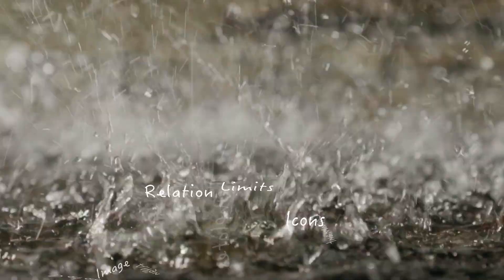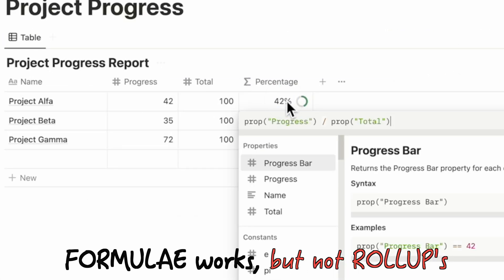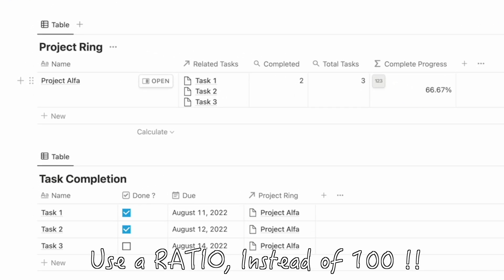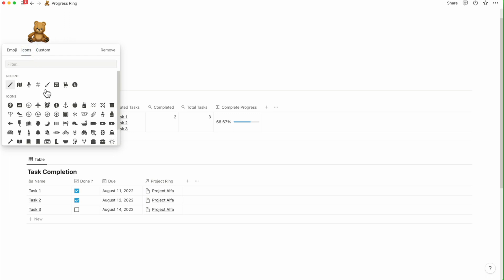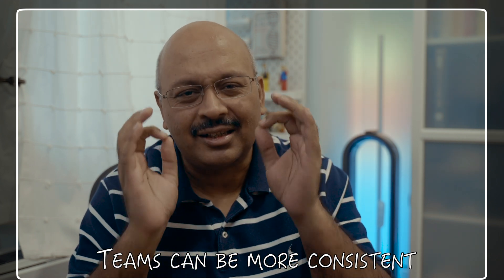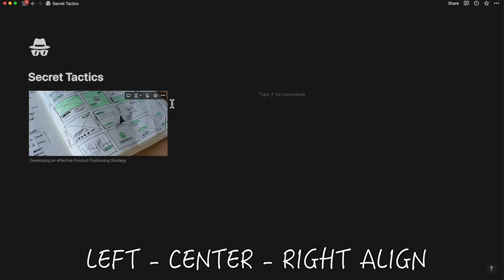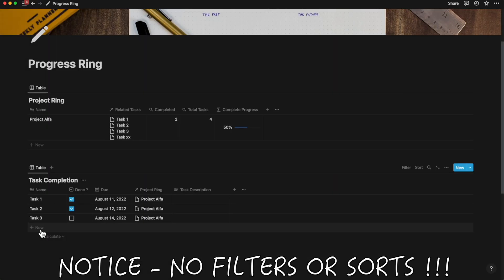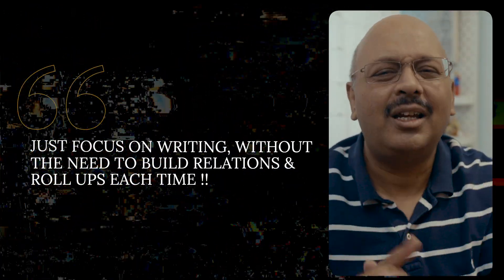Notion Brand NEW Colorful FEATURES you missed this week !!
Notion, outdid themselves with some nice little features, and frankly, these are mighty useful. Check them out.

FREE and PAID Premium Notion Templates

On my website, you will find many free templates and paid productivity systems that are really advanced that have taken me months to create after learning Notion really well.

For example - some of these include -

My objective is to support you through your personal or Entrepreneurial growth, which I do through my YouTube Channel, Templates, and Consulting Advisory practice that helps you bring forth best practices from leading consulting firms that  I have been exposed to.